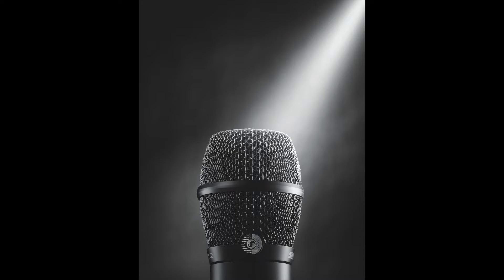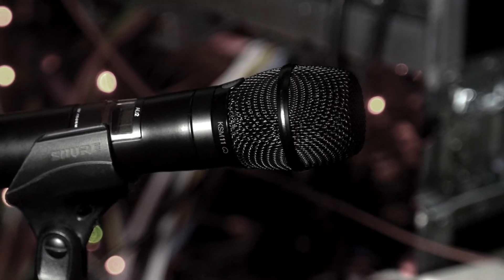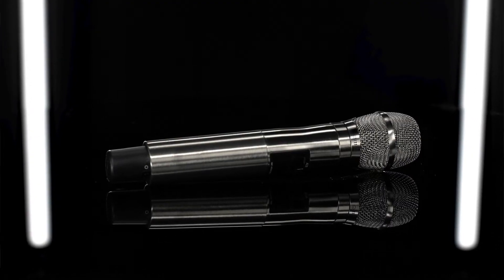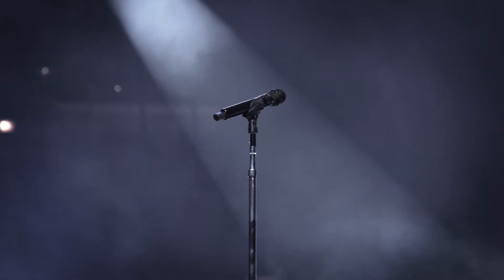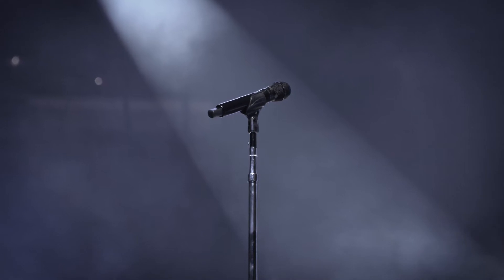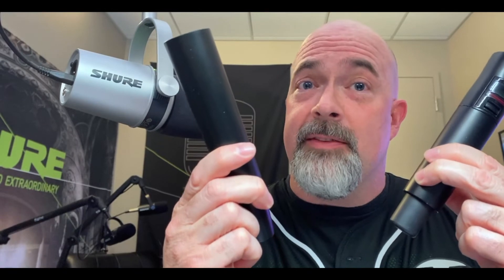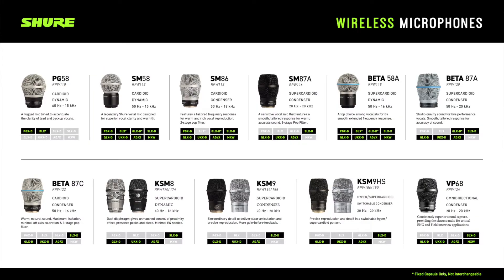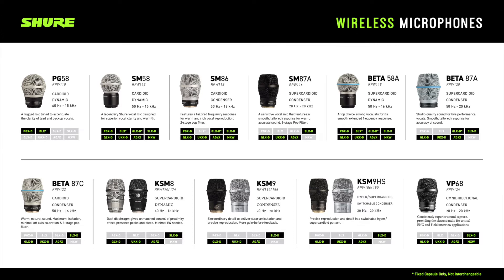How to Turn Your Wireless Microphone Capsule Into a Wired Mic | Shure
Learn how to turn your wireless microphone capsule into a wired microphone easily using the Shure VPH long microphone handle. Featuring the flexible Shure RPW interchangeable cartridge interface and convenient XLR connectivity you can now take your existing wireless capsules and attached them to the VPH for a quick solution.